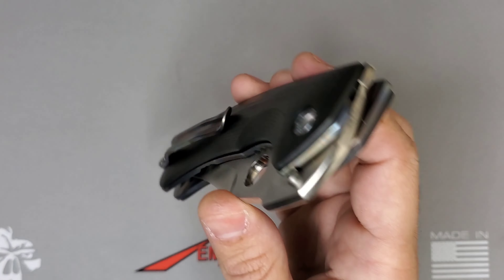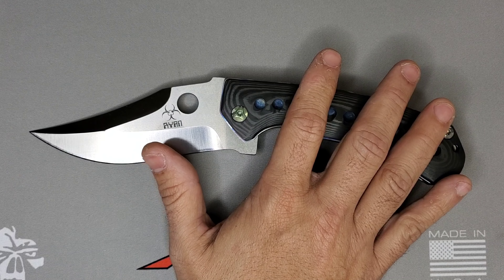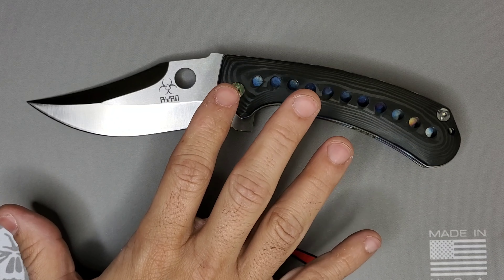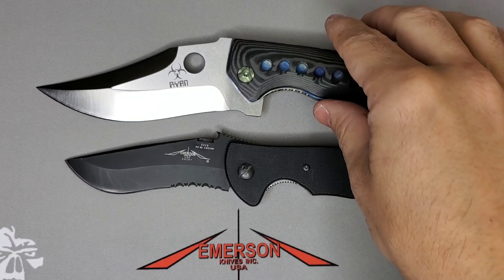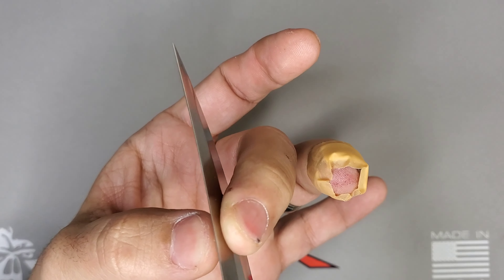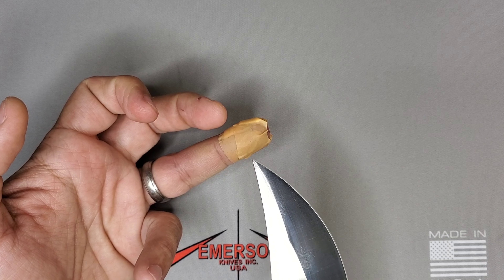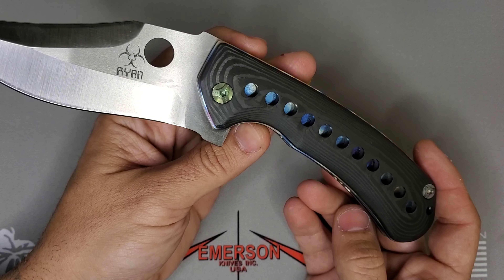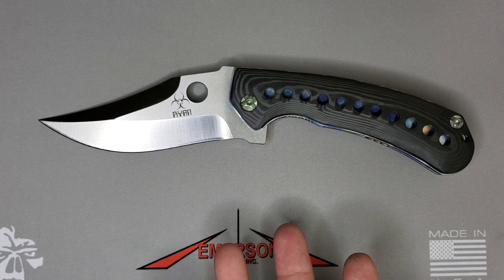Steve Ryan Custom Knife - Jim Model - This thing is a Beast!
Edwin